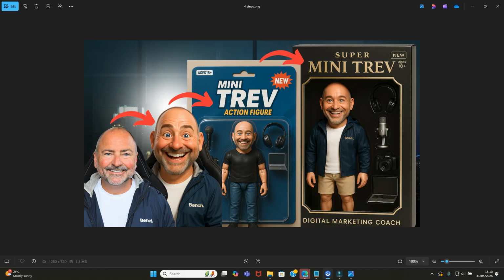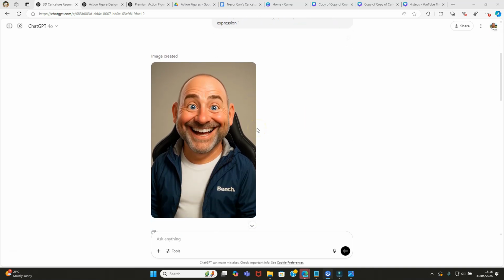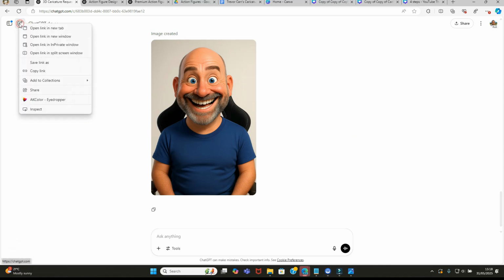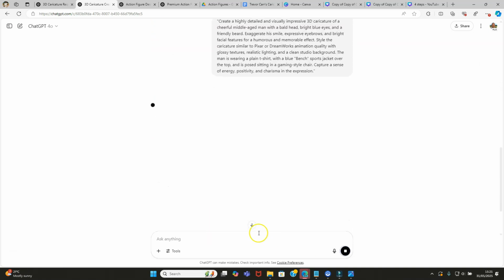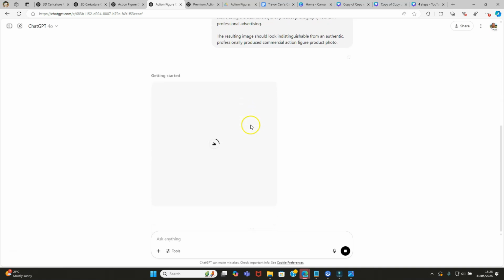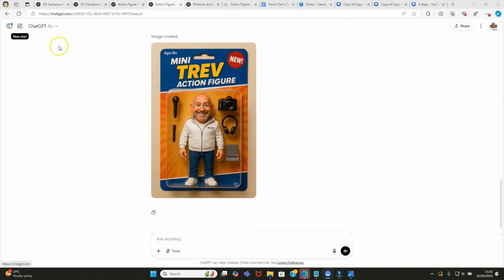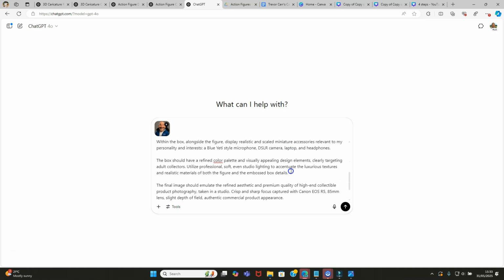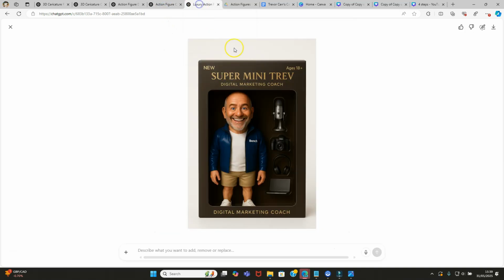Turn Yourself Into AI Caricature in Minutes! AI Action Figure Toy Free ChatGPT Simple Tutorial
Turn Yourself Into an Action Figure Toy using AI, and a Caricature, with ChatGPT Ai (Step by Step Tutorial) Learn how to create an amazing caricature and then a blister pack toy, then a luxury boxes toy, all with ai

✨👉 ACCESS MY FREE TRAINING "How to Create & Sell Digital Products With the Help of Free AI Tools

🎨 Create an AI Action Figure and Caricature of Yourself in Minutes! 🧠🤖

In this latest tutorial I show you how to take an image of yourself or anyone else, and 1) turn it into a caricature then 2) turn it into an action figure then 3) turn it into a luxury boxed action figure toy

👨‍🎤 What you’ll learn:

How to create a 3D AI caricature
The best prompt to use with ChatGPT for epic results (given to you in my freed guide - link above)
How to turn your caricature into a toy in a transparent retail blister pack
How to turn that into a luxury 3d boxed toy

🎁 BONUS: I include all the prompts I used in the description so you can easily follow along!

🔥 Don’t forget to:
💬 Drop a comment with your own AI caricature or link—I’d love to see it!

How to Make Money Online With Almost Zero Work - No such thing? Think again!